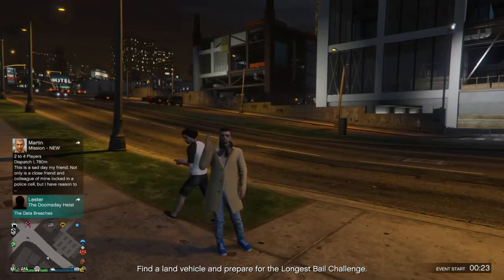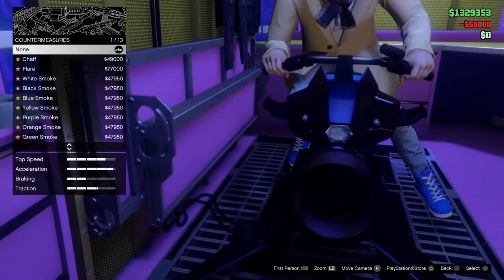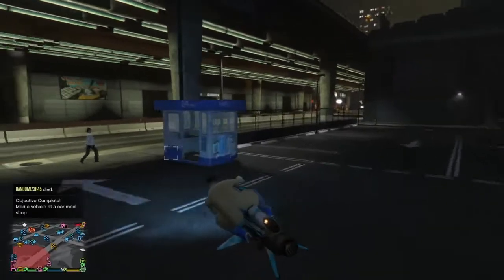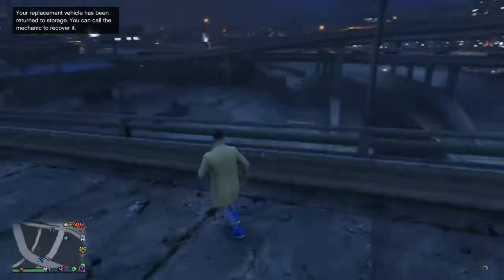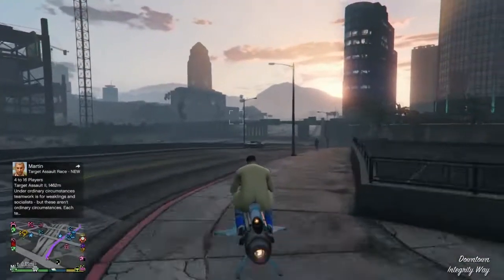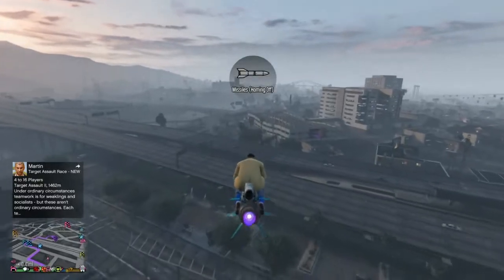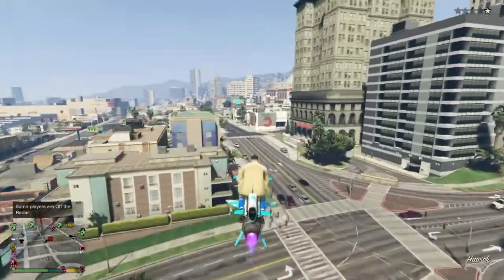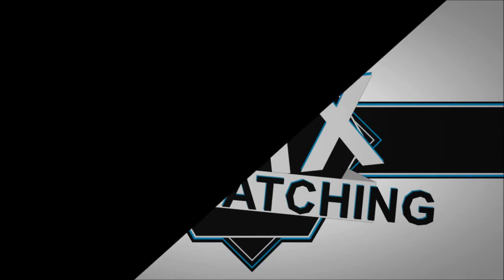PERFECT REVENGE TAKEN - OPPRESSOR MK2 MAYHEM IN GTA 5 ONLINE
Hye My Name Is Shreasth Gupta .
Today I Am Playing GTA % ONLINE On Ps4 . We bought the new oppressor mk2 and had alot of fun with it in the lobby.
 So i hope you guyz enjoy the gameplay.
Gamertag - xSGx
Psn - Shreasth_Gupta

Ps : TURN ON THE BELL ICON TO GET NOTIFIED WHEN I STREAM AND WHEN I UPLOAD VIDEOS !!

YOUTUBE🖤GAMING🖤 FORTNITE🖤GTAV ONLINE